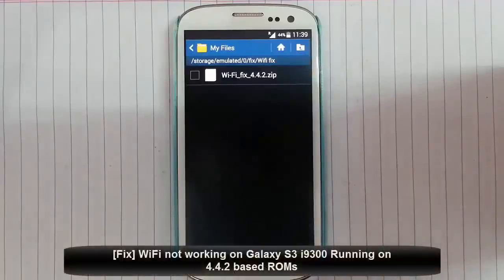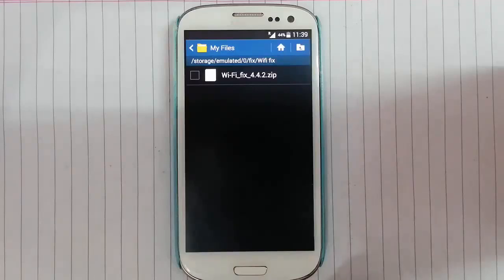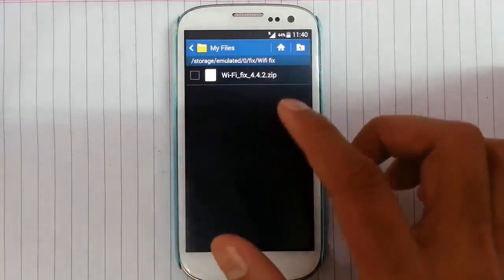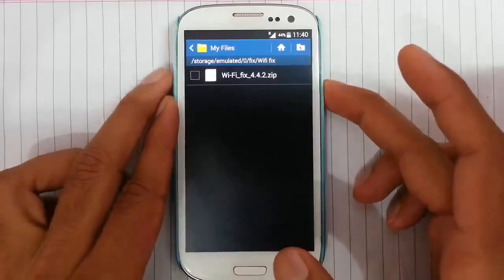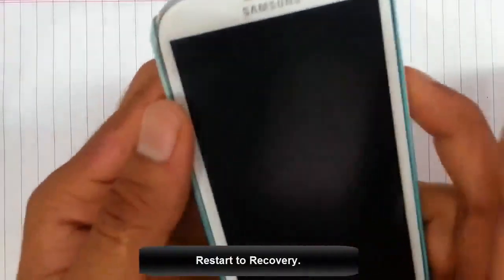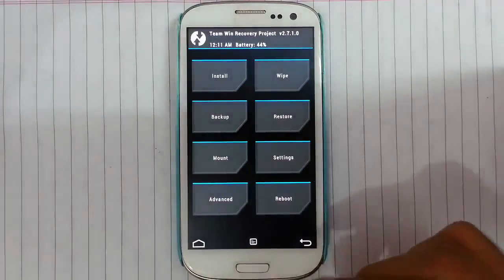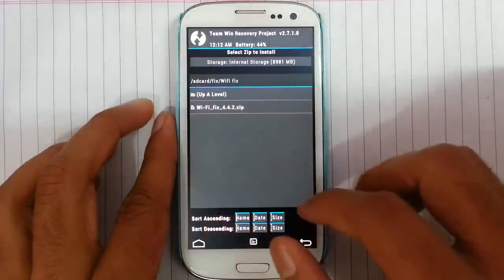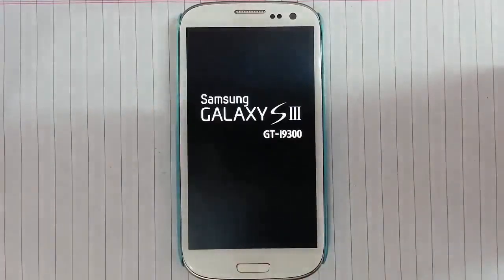[Fix] WiFi not working on Galaxy S3 i9300 Running on 4.4.2 based ROMs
This video will show you how to fix WiFi not working on Galaxy S3 i9300 Running on 4.4.2 based ROMs.